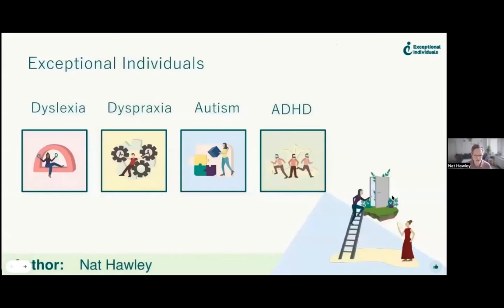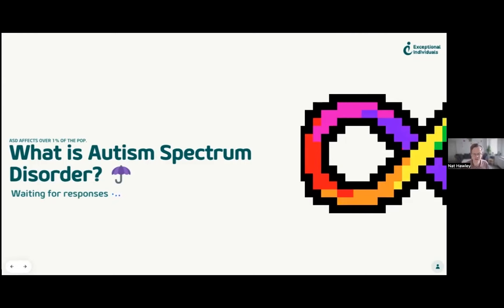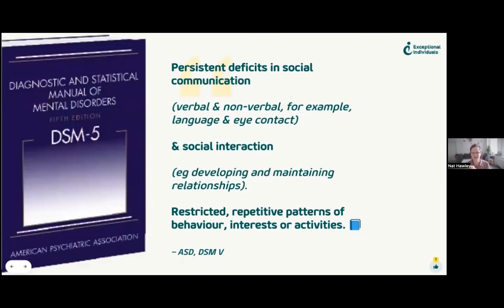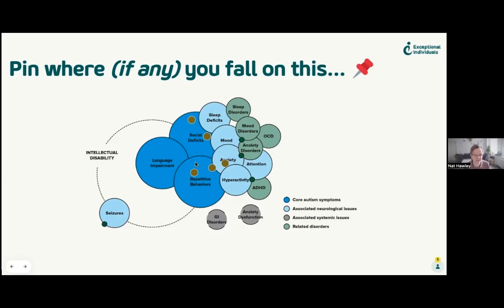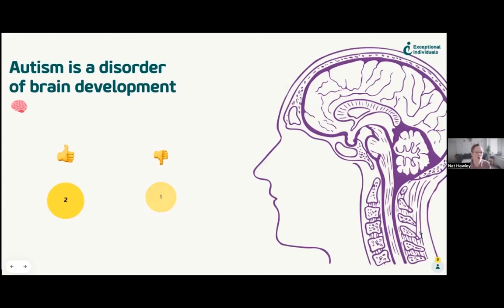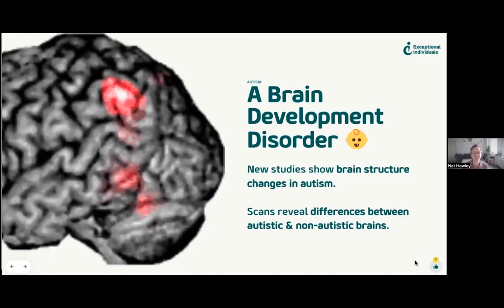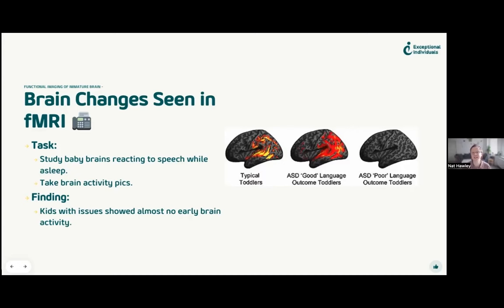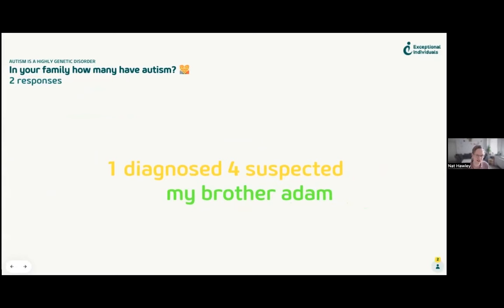The Biological Blueprint of Autism: Understanding Neurodiversity Pathophysiology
Recording date: 5th October 2023

For more information on Workplace Needs Assessments, please visit this

Please register now to secure your place!

Join Nat Hawley from Exceptional Individuals for an engaging, interactive session as we unravel the mysteries of Autism Spectrum Disorder (ASD). This one-of-a-kind event is designed to be easy-to-understand and inclusive, so whether you're a student, a caregiver, a professional, or simply someone with a keen interest in learning more about ASD, this is an event for you!

Chapters

00:00 - Introduction to this webinar
01:14 - About Exceptional Individuals, autism and this webinar
01:36 - About Us/Schizophrenia, Dopamine and Glutamate webinar
02:25 - Autism Pathophysiology
02:44 - Intro to Autism Pathophysiology
04:05 - What is Autism Spectrum Disorder?
06:55 - Autism definition in DSM-5
08:12 - Pin where (if any) you fall on this...
09:58 - What is pathophysiology?
11:17 - Pathophysiology
12:41 - Autism is a disorder of brain development
13:52 - Early brain growth in ASD is fast...
15:16 - A Brain Development Disorder
16:30 - Brain Structure Changes
17:44 - Brain Changes in Autism
18:27 - Brain Changes Seen in FMRI
20:51 - But what causes changes to brain development?
21:23 - Genetics
21:57 - In your family, how many have autism?
22:34 - Up to 90% match rate in twins
23:30 - Study found gene changes in 2 autism-related proteins
24:19 - Before Neuroligin, a quick recap!
25:04 - Basics of Neuroligin!
25:26 - Diving deeper into Neuroligin!
26:22 - Common disease, common variant hypothesis
27:00 - Is autism a Monogenic or Complex disease?
28:11 - Common Disease, Common Variant Hypothesis 101
29:04 - How do we know ASD is a Complex Disease?
30:13 - Quick catch-up!
30:57 - So do we know what causes autism?
32:21 - Researchers used a new way to look at DNA changes...
32:57 - Copy Number Variations (CNVs, First slide)
33:42 - Copy Number Variations (CNVs, Second slide)
35:00 - Location of CNVs
35:40 - Synapse-Related Genes in ASD
36:44 - CNVs & ASD Risk
37:22 - Whole Exome Sequencing
37:58 - Summary
39:04 - Any Questions?
41:05 - Autism Origins webinar
41:53 - Exceptional Individuals YouTube channel
42:16 - Contact Us and closing remarks
44:02 - End screen

White textured paper background image in the end screen by kues 1

Facebook logo icon by Font Awesome
Instagram logo icon by Unicorns Font
X (formerly Twitter) logo icon by MJ Icons

Our online neurodiversity quizzes (please note, these are not intended to diagnose neurodiversity)